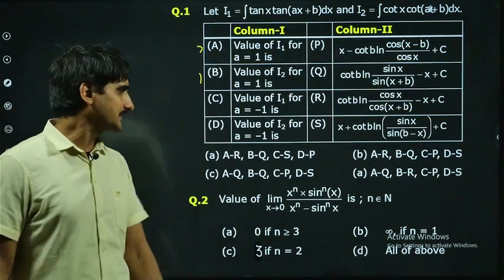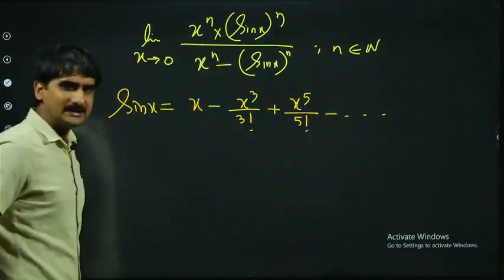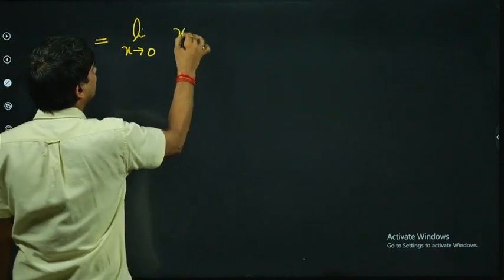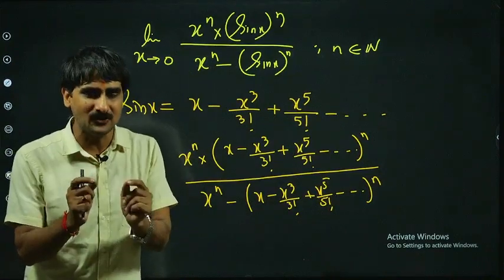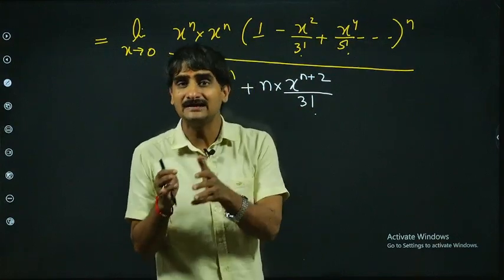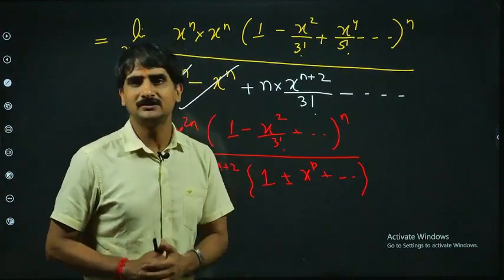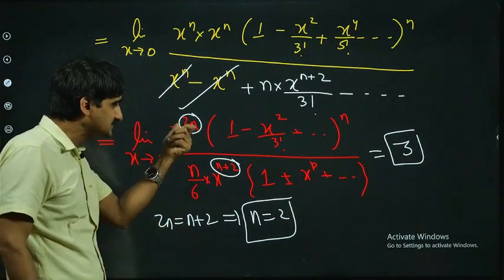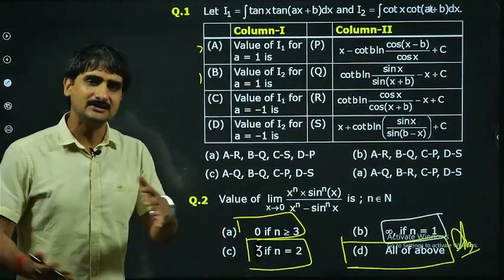TEJAS Maths || Calculus || Day5 Q 2 || IIT JEE || Mains & Advanced || P. T. Sir || B.Tech IIT Kanpur